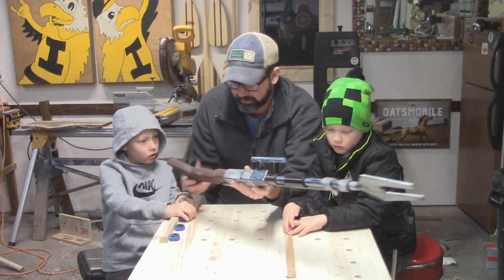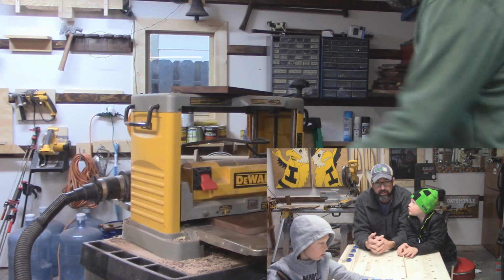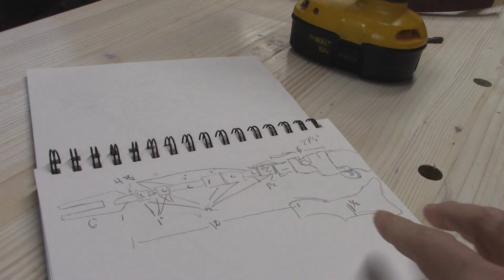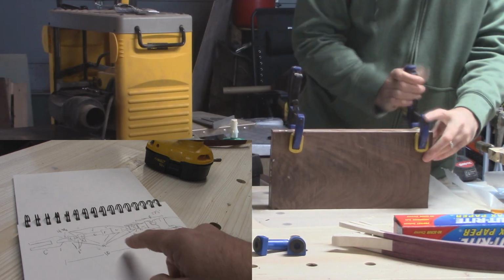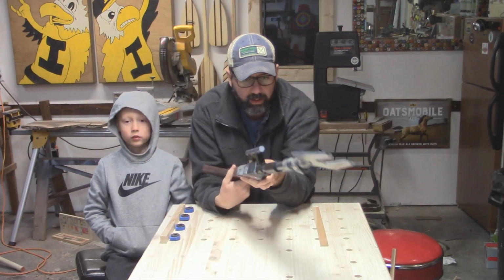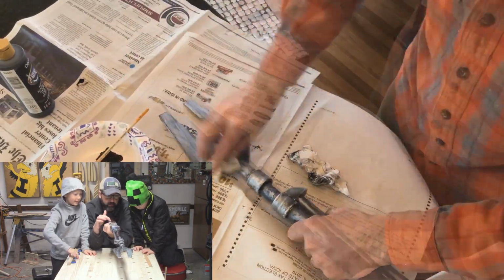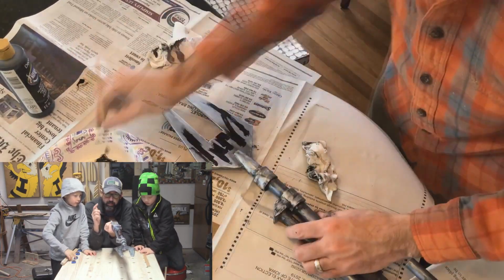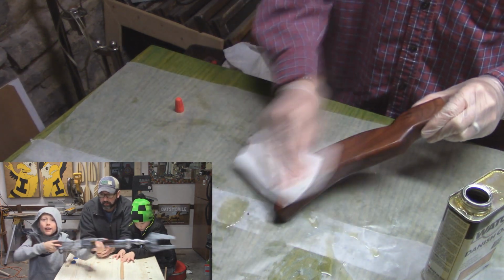The Mandalorian Blaster | DIY Star Wars Kid Prop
Here's how I made a kid-sized version of the Mandalorian's blaster from the new Star Wars show on Disney+. I tried to make it kid-sized by comparing to a Nerf blaster we own, and then mocking up the size to scale.  It's not intended to be an exact replica, but it's certainly close enough for my kids.  It's made entirely of wood (and wood glue), and most of it is hand painted, except for the stock which is made from walnut and finished with Danish oil.  I hope you enjoy the video, and let me know in the comments if you have ideas for improvements, or suggestions for more Star Wars props, because we are going to be doing MORE!

Items used:
Walnut, cheap pine
1/4" dowels
Tightbond III wood glue
Primer
Black spray paint
Various acrylic paints
Semi-gloss spray polyurethane

Planer, miter saw, router table (roundover bit), drill, drill press, Dremel multi-tool, orbital sander (and sandpaper)